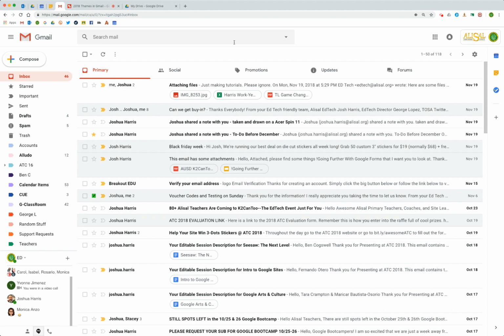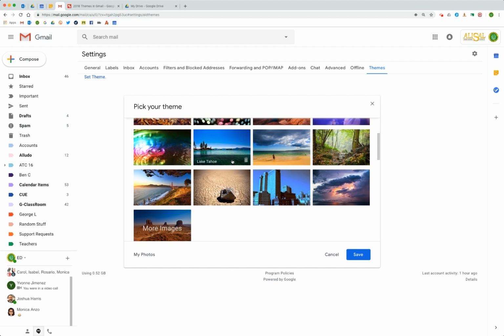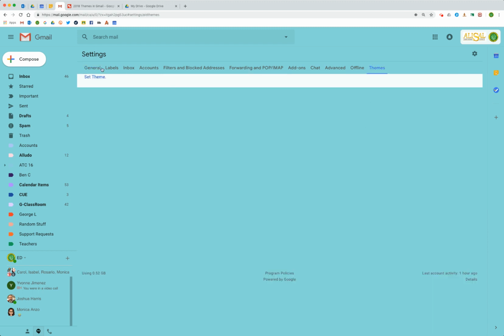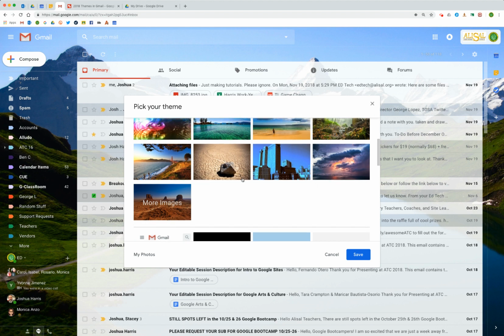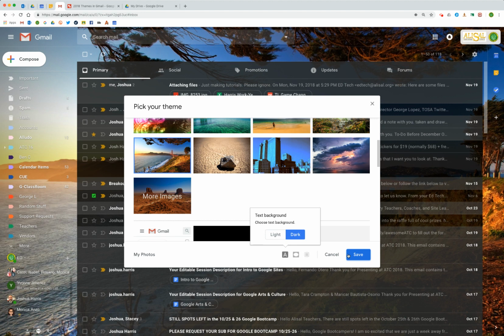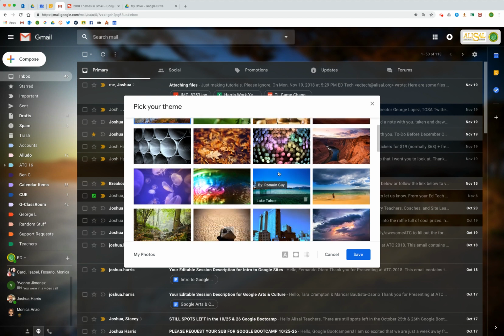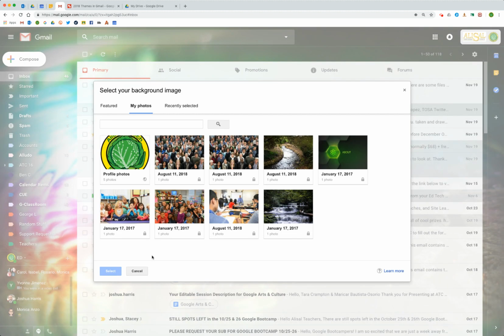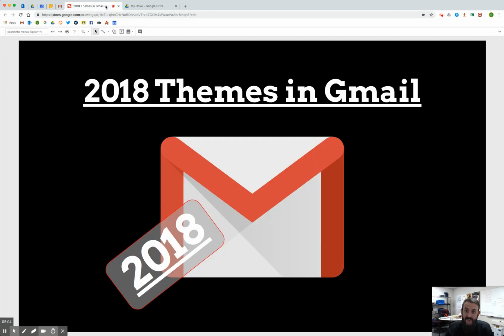2018 Themes in Gmail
Gmail make it easy to have an attractive inbox and gmail workspace.  This tutorial will show you everything you need to know about the 3 different kinds of themes you can have in Gmail.